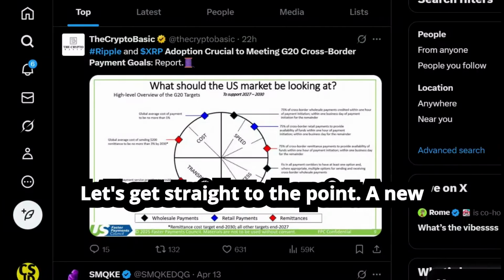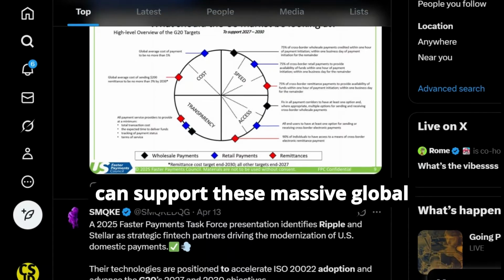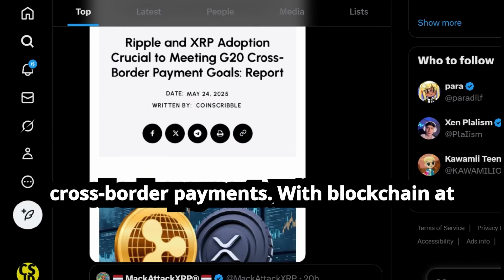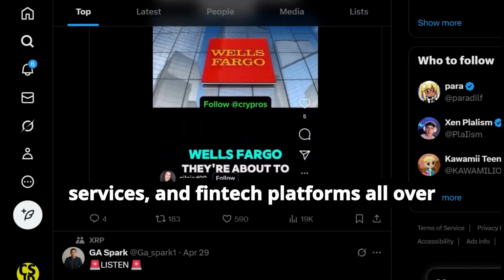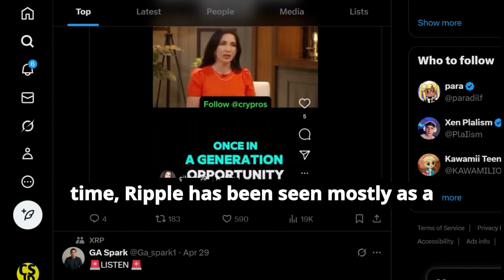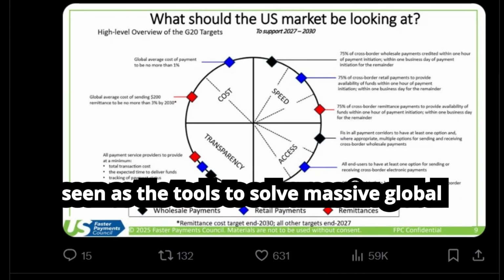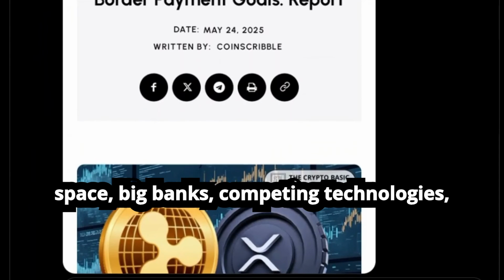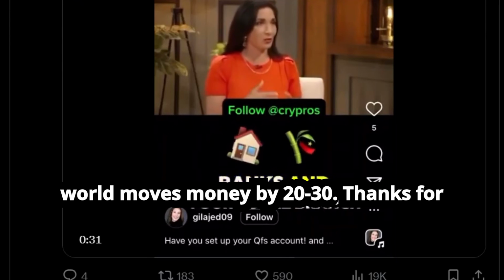Ripple and XRP Could Dominate Global Payments by 2030—Here's Why!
A new report from the U.S. Faster Payments Council, mentioned by crypto outlet SMQKE, claims that Ripple and its native asset XRP could play a crucial role in helping the G20 achieve its global cross-border payment goals by 2027 and 2030. The report outlines several ambitious targets: reducing the cost of international transactions to below 1%, making 75% of all cross-border payments settle within one hour, and expanding access to digital payment systems.
And here’s the surprising part—Ripple is not just mentioned as one of the potential tools to reach these goals. It’s actually listed alongside Stellar as a key financial technology provider that can support these massive global objectives.
That’s a huge deal.
Let’s talk about why this matters.
The G20 includes the world’s biggest economies: the United States, China, the European Union, the African Union, and others. When they say they want to overhaul the way money moves across borders, they’re not talking about small changes. They’re talking about changing a system that handles a total addressable market worth $34 trillion.
And Ripple, through its RippleNet and XRP-based liquidity solutions, is being recognized as a serious candidate to power this change.
Now, why Ripple? What makes it different from traditional payment systems?
Ripple’s whole business model is designed for fast, low-cost, and transparent cross-border payments. With blockchain at its core and XRP serving as a bridge asset, Ripple enables instant settlement between financial institutions in different countries. That’s something traditional systems like SWIFT can’t easily do.
And the G20 knows this.
The FPC report, while confidential, points to four key areas the G20 wants to fix: cost, speed, transparency, and access. Ripple’s solutions already check these boxes. They’re ISO 20022-compliant, which is a new messaging standard for global payments. They use distributed ledger technology, or DLT, which increases speed and transparency. And they offer interoperability, which is key when you’re trying to connect banks, payment services, and fintech platforms all over the world.
The report also encourages U.S. payment firms to adopt DLT and increase inter-industry collaboration. Ripple already does that. Its partnerships with banks and financial institutions across Asia, the Middle East, and Latin America show that it’s not just a theory—it’s a working system.
And don’t forget—Ripple has also built a reputation in on-demand liquidity. That means financial institutions don’t need to pre-fund accounts in foreign currencies. Instead, they can convert funds to XRP, transfer them instantly across borders, and cash out in the destination currency—within seconds.
This is not some futuristic vision. It’s already being used.
Let’s pause and consider the bigger picture.
For a long time, Ripple has been seen mostly as a private company fighting legal battles in the U.S., especially with the SEC. But behind the scenes, it has been building a serious payment infrastructure that now seems to align perfectly with where global leaders want the system to go.
The fact that the FPC—an American body—openly names RippleNet as a key innovation in cross-border payments shows that regulators and industry leaders are starting to acknowledge its potential.
Also worth noting: Stellar was also named in the report. Stellar, like Ripple, uses blockchain technology and aims to improve financial access, especially for underbanked populations. That tells us one thing: Blockchain-based solutions are not being ignored anymore. They’re being seen as the tools to solve massive global problems.
So, what does this mean for XRP?
Well, Ripple uses XRP as the utility token for its payment system. If Ripple gains broader adoption, especially through formal G20 initiatives, XRP demand could grow—not because of hype, but because of real utility. That’s the key point.
And while the price of XRP has been under pressure—hovering far below its all-time high—the long-term potential is tied to actual usage, not short-term speculation.
It’s also important to be critical here.
Just because Ripple is mentioned in a report doesn’t mean the G20 is guaranteed to adopt it as the global standard. There are still many players in the financial space—big banks, competing technologies, and regulatory hurdles. Adoption will take time, collaboration, and likely a few political decisions.
Still, being named in an official report tied to global financial goals shows that Ripple is in the room, and perhaps even ahead of other players.
Let’s not forget, this is the same Ripple that was once seen as too niche, too controversial, or too risky. Now, it's being looked at as a strategic solution for a $34 trillion problem.